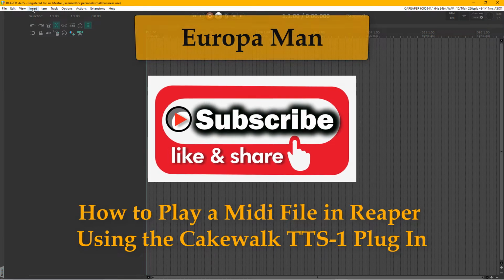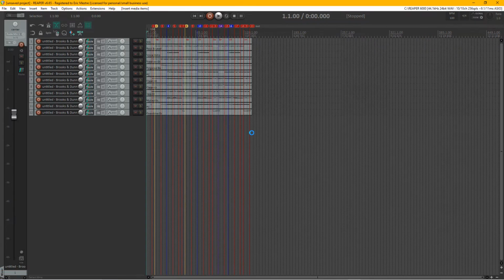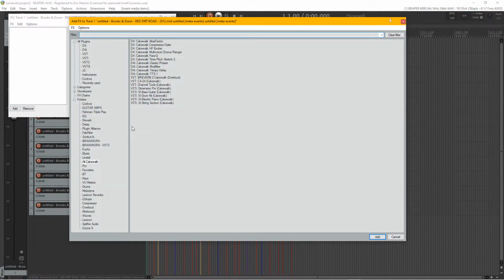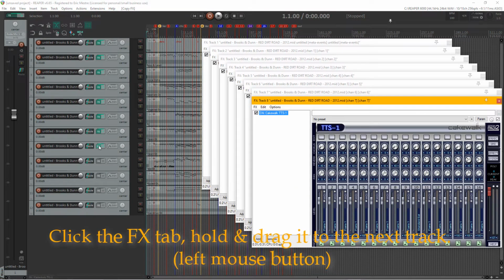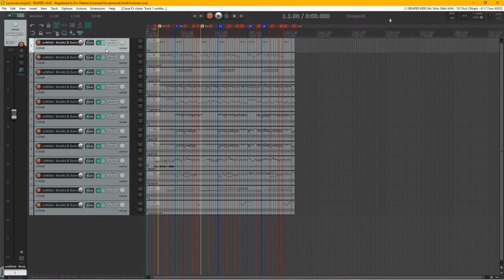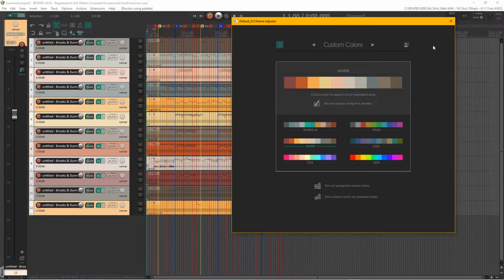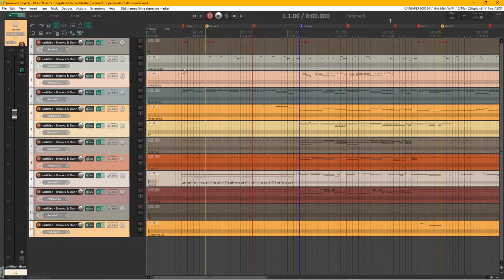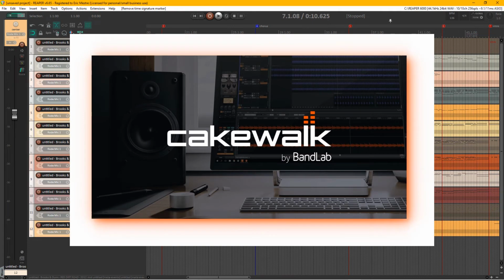How To Play a Midi File in Reaper Using Cakewalk TTS 1 Plugin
New Tutorial Video featuring Reaper & Cakewalk by Bandlab Software
Both software programs can be used free of charge.
The granddaddy of Cakewalk by BandLab. Old software but very powerful editing midi files.